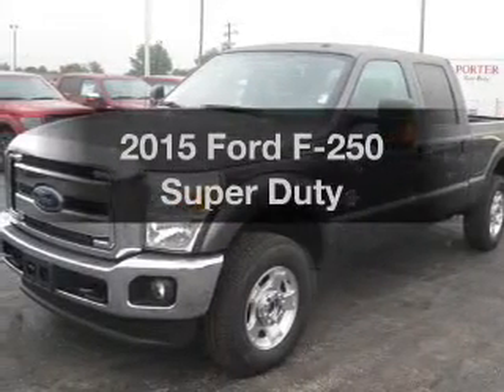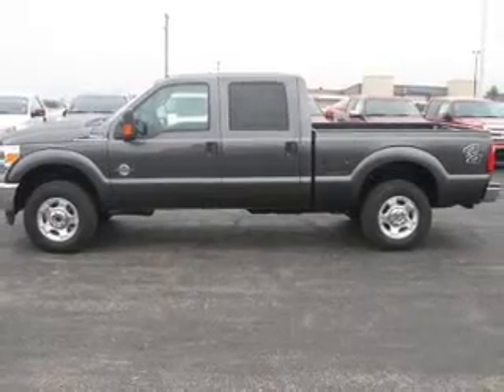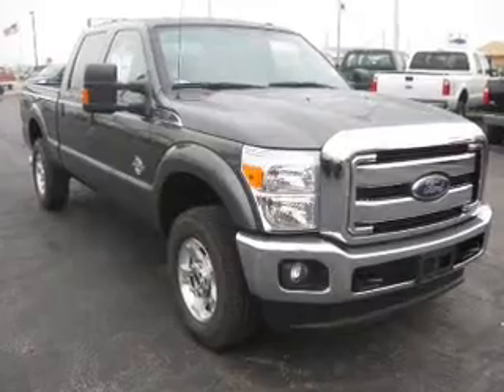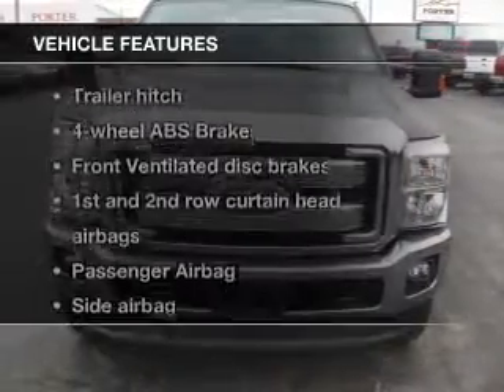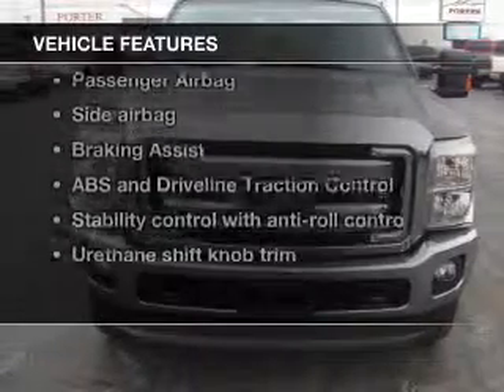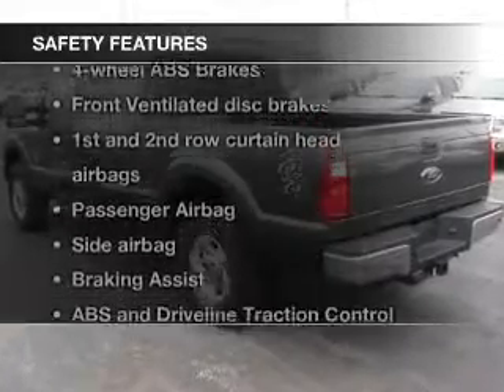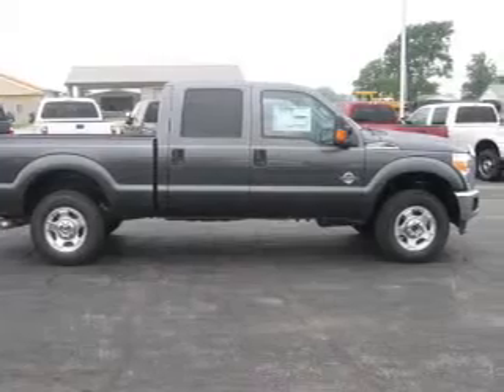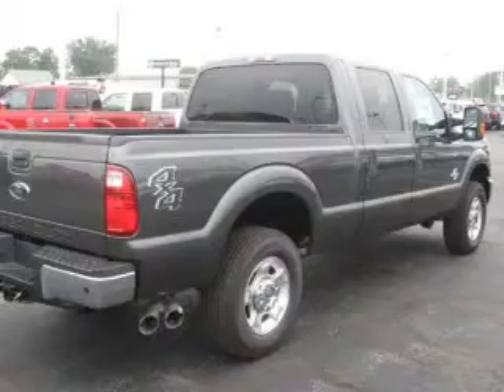2015 Ford F-250 - Mattoon IL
Pilson Auto
Year: 2015
Make: Ford
Model: F-250
Trim: Super Duty
Engine: 6.7 liter 8 cylinder 32 valve
Transmission: 6-Speed Automatic
Color: Gray
Mileage: 11
Address:
2212 Lake Land Blvd.